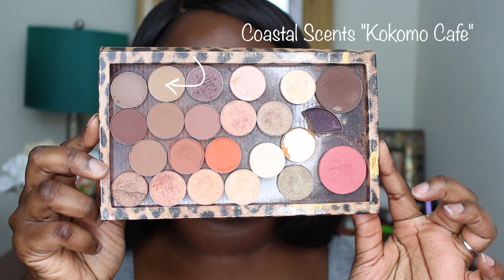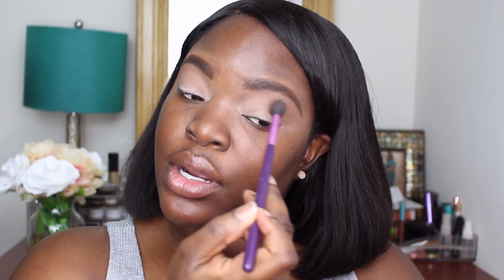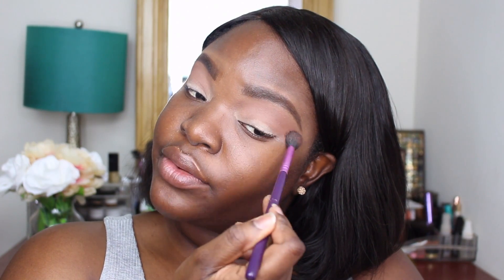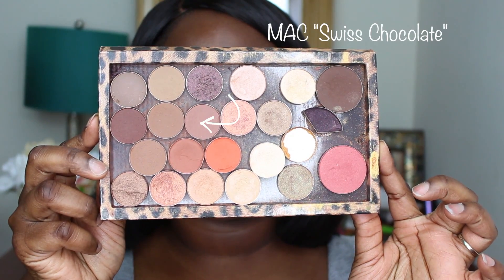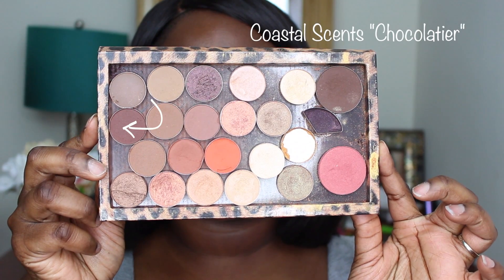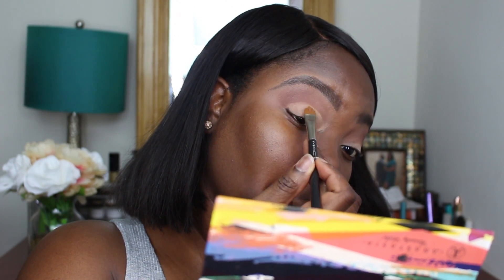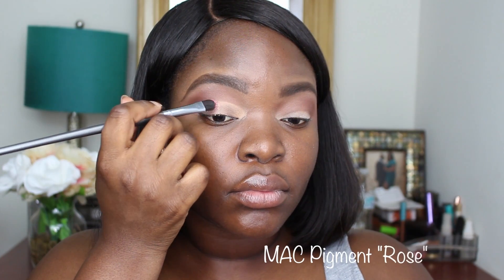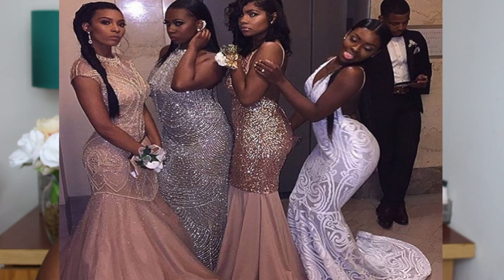Soft Pink Cut Crease | Prom Makeup Tutorial | Dark Skin| Le Beat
Hi loves, and thank you for visiting my channel.

Prom season is upon us so I decided to do a Prom inspired eyeshadow look. This may not even be as glam as some teenagers are doing it these days, but if you are looking for a soft pink cut crease… you’ve come to the right video. I used a MAC pigment that I haven’t used in a long time… I fell in love all over again! My camera cut out mid way through my foundation routine but you can check out my colorful spring makeup tutorial to see how I create the perfect canvas!!!

Please let me know what you would like to see from me next!!!

Coastal Scents "Kokomo Cafe"
Coastal Scents "Coconut Husk"
Coastal Scents "Chocolatier"
ABH Soft Peach(Shadow Couture Palette)
MAC Pigment “Rose”
Laura Mercier Translucent Powder
Lena Lashes “Serena”
Ben Nye Translucent Powder “Topaz”
NYX Lip Liner “Brown”
ABH "Sepia"
Kat von D ink liner “Trooper”
Sleek Makeup Face Form “Dark”
ELF Finishing Powder- “Dark Deep”
Colourpop Brow Pencil “Black n Brown”
ABH Creme Contour Kit  “Dark”
Lena Lashes Lemonade Highlighter Palette